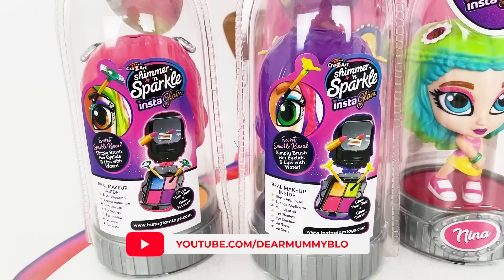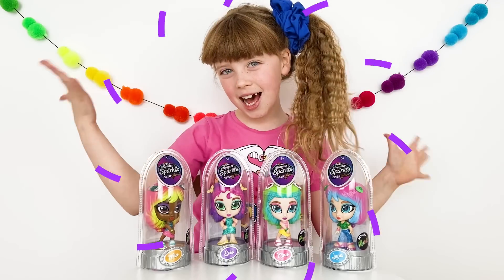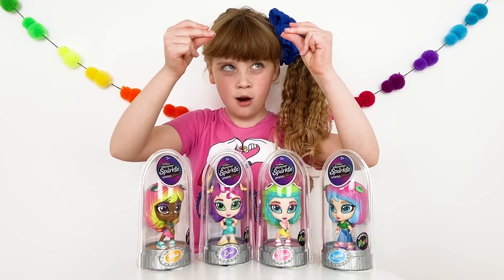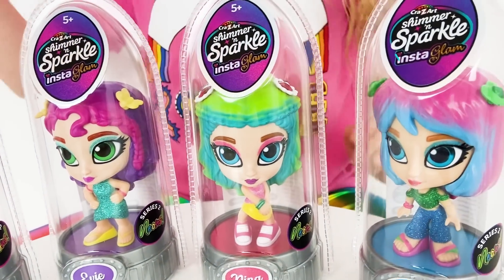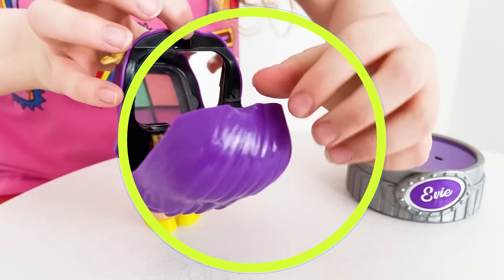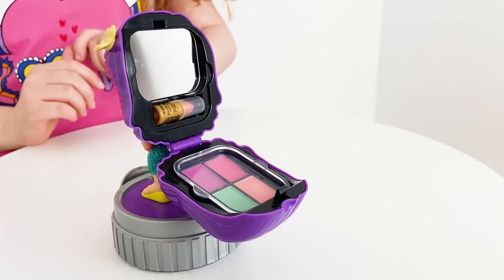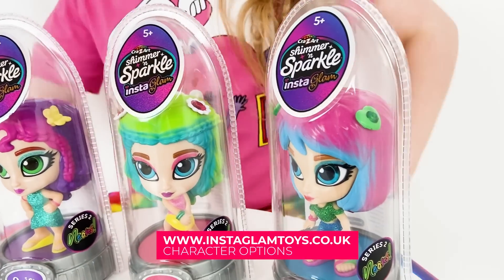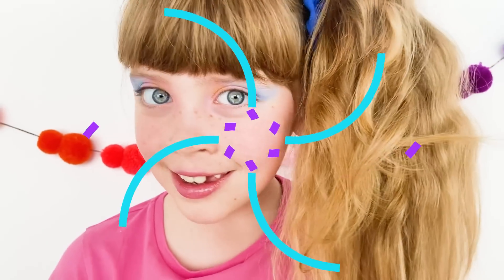Dear Mummy Blogs steps back to the 80's with InstaGlam Neon!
Check out with Dear Mummy Blogs and Bella thoughts to the awesome InstaGlam Neon collection!